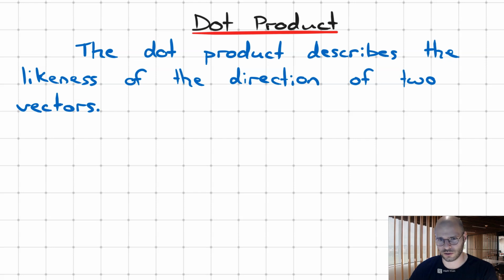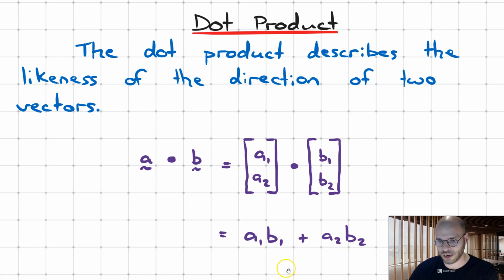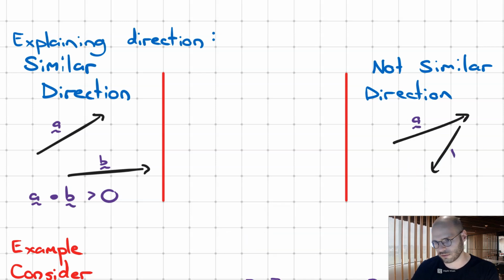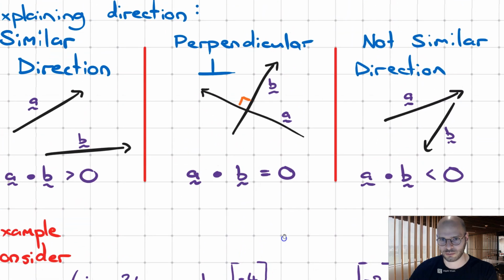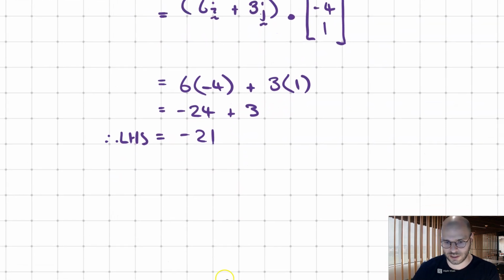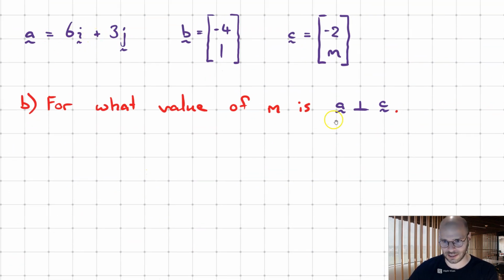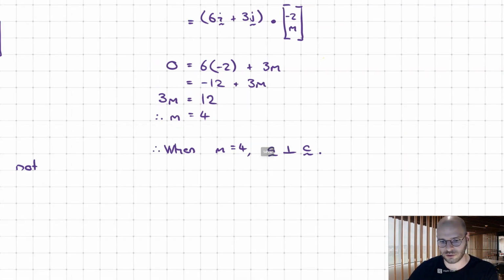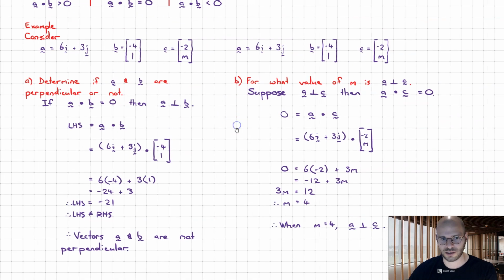Vector Dot Product